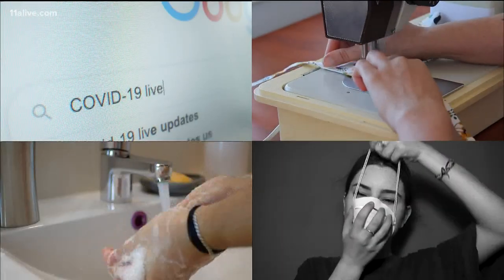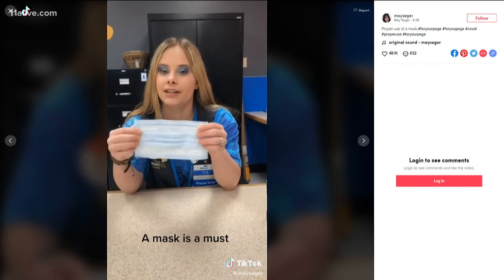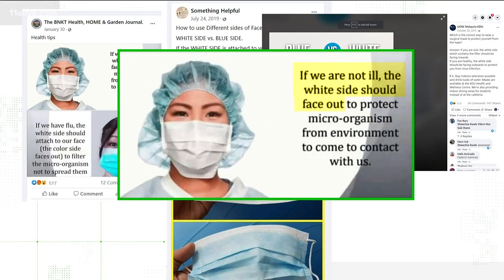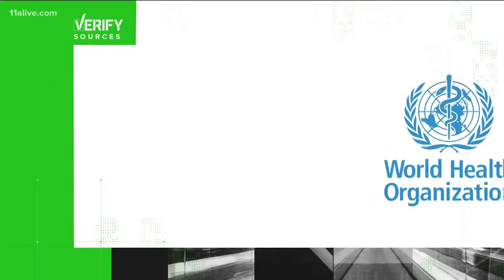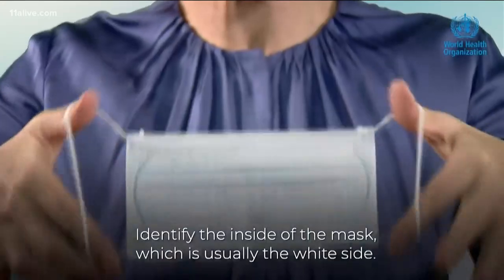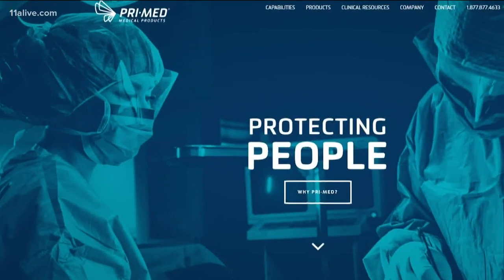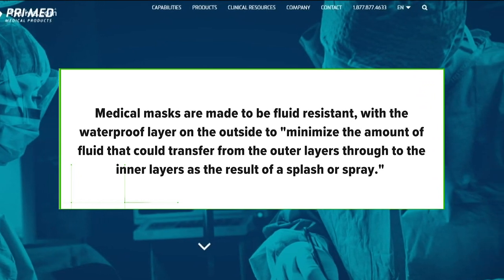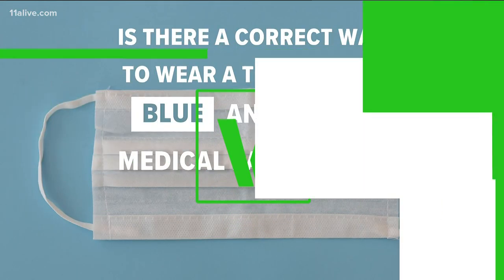Verify: There is a correct way to wear medical face masks